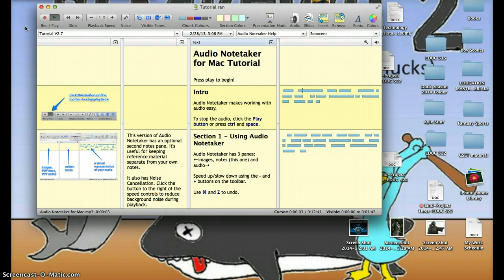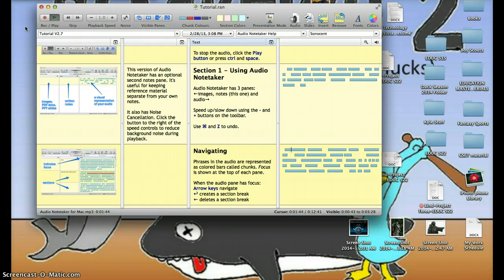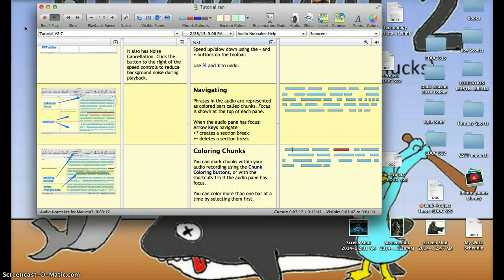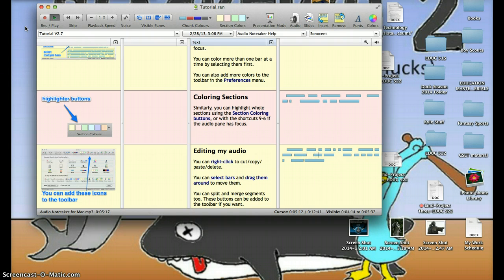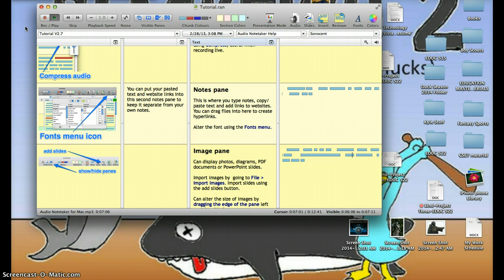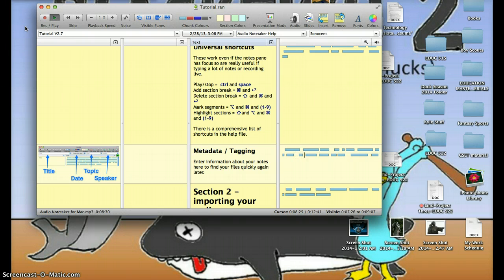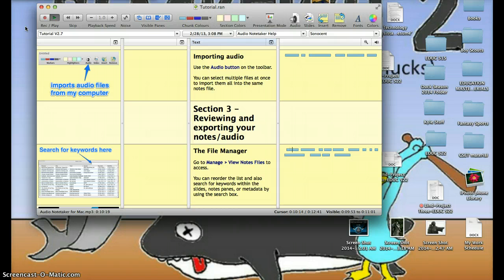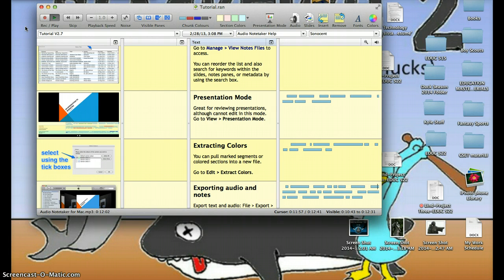How to use Sonocast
A step by step guide to using the audio note taker program sonocast